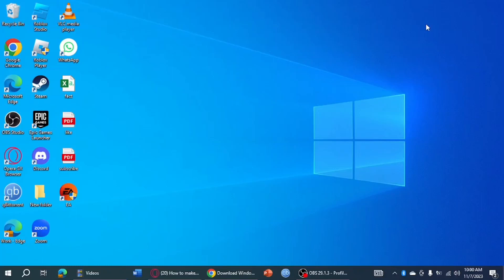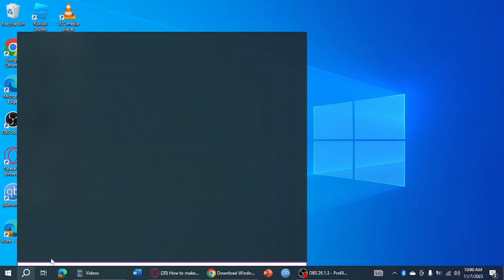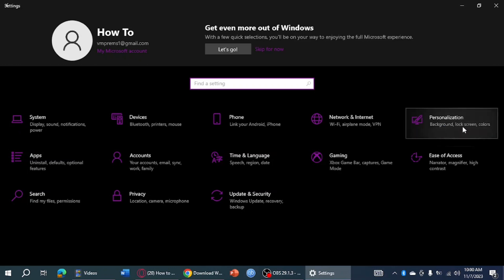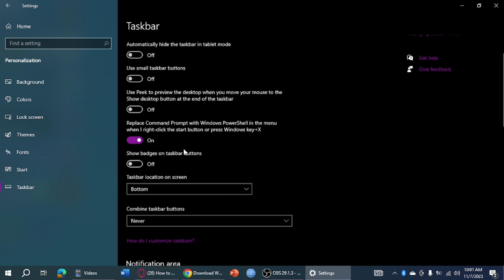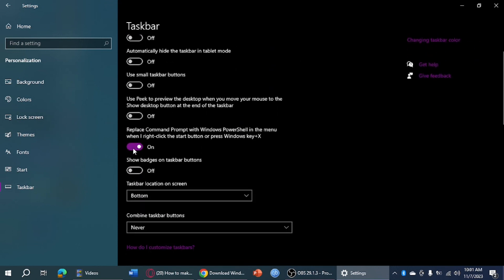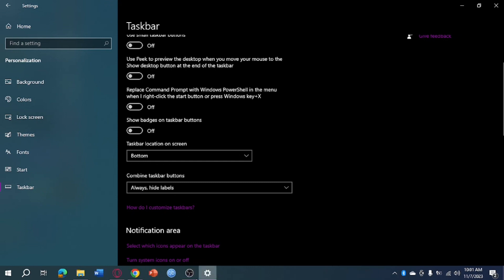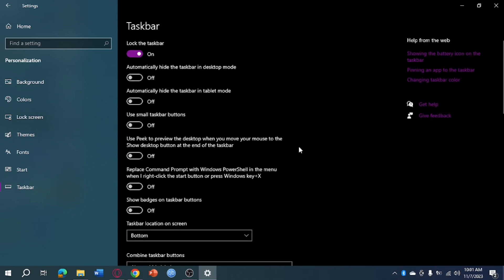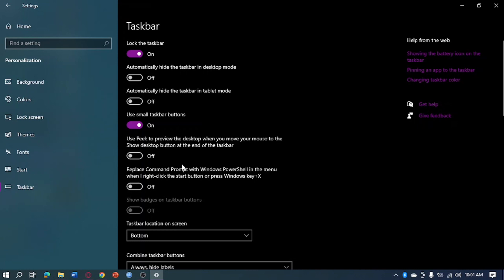How To Make Taskbar Smaller In Windows11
How to Make Taskbar Smaller in Windows 11

Want to customize the size of your taskbar in Windows 11 and make it smaller? We've got you covered! With a few simple steps, you can easily adjust the size of your taskbar to fit your preferences and enhance your Windows 11 experience.

Here's how you can make the taskbar smaller in Windows 11:

1. Right-click on an empty space on the taskbar. A context menu will appear.

2. Hover over the "Taskbar settings" option and click on it. The Taskbar settings window will open.

3. In the Taskbar settings, scroll down to the "Size" section.

4. Under the "Taskbar alignment" option, click on the drop-down menu and select "Center" or "Left" alignment, depending on your preference.

5. Adjust the "Taskbar behavior" slider to the left to make the taskbar smaller. You can experiment with different sizes until you find the one that suits you best.

6. Once you've set the desired size, close the Taskbar settings window.

By following these steps, you can easily make the taskbar smaller in Windows 11 and customize it to your liking.